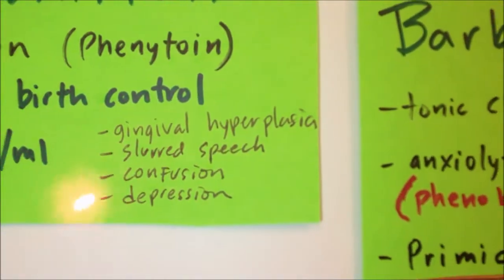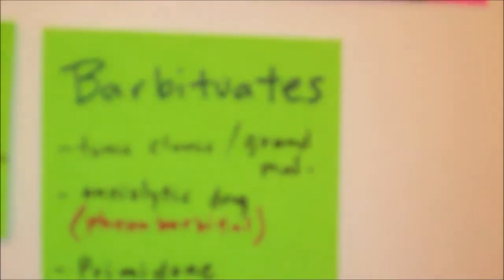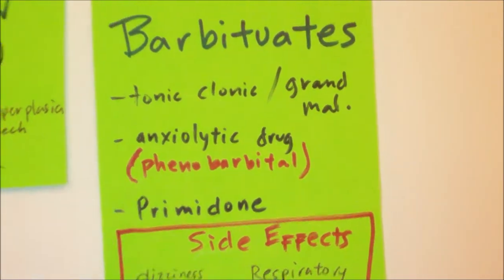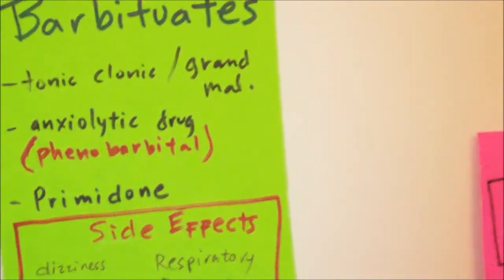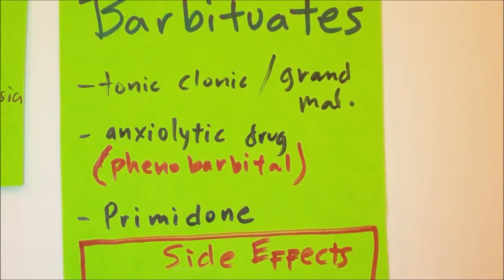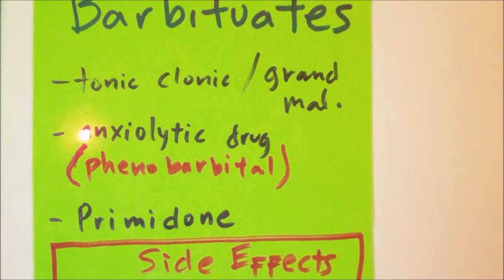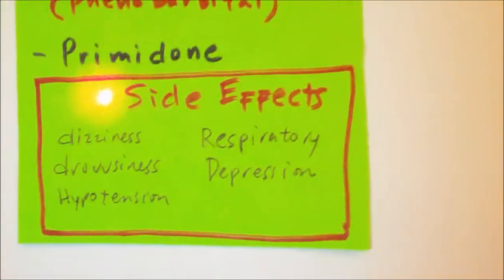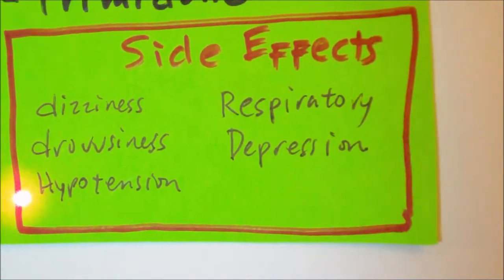NCLEX Review Pharmacology Barbituates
NCLEX Review Pharmacology on Barbituates Pharmacology